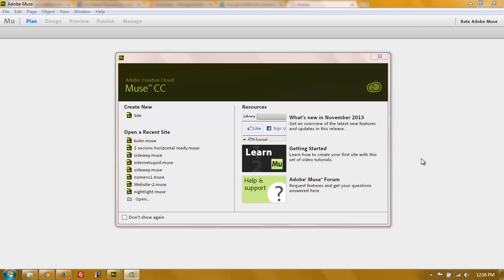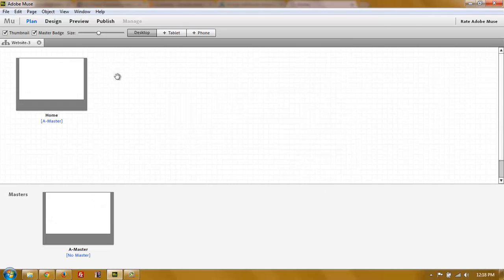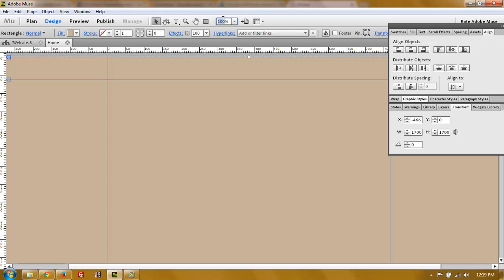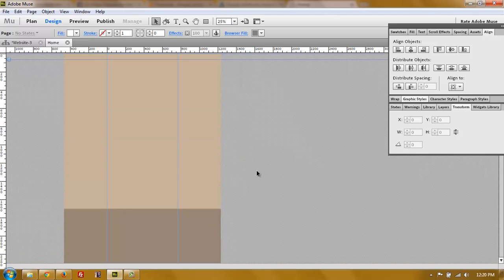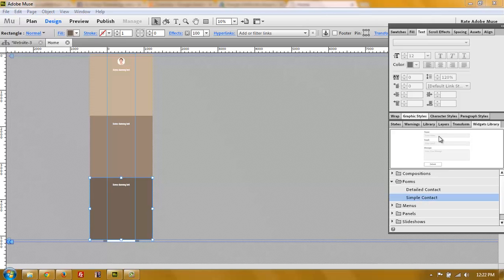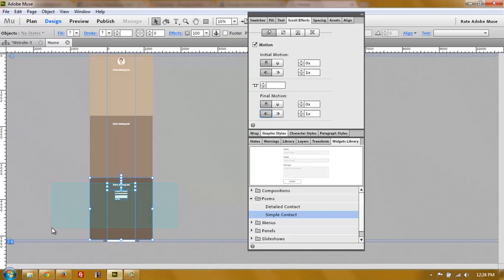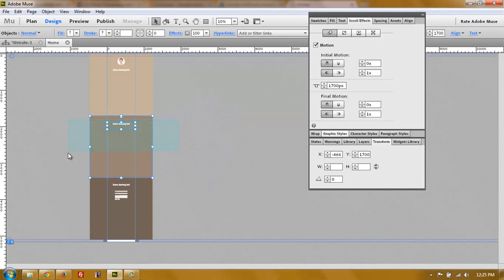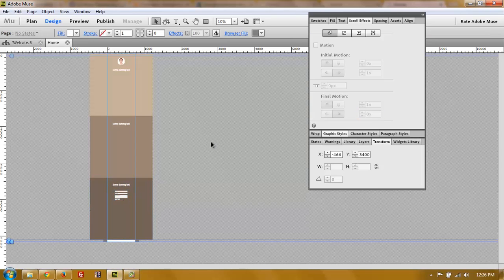Adobe Muse - How to Horizontal Scroll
In this tutorial I cover how to set up a website in Adobe Muse to scroll horizontally, and at the same time, to be responsive so that it will adapt to screens from a tablet to a TV screen (not phone screens, as you'd have to create a separate website with phone layout)

I hope this was helpful and I'll see you in the next Muse tutorial!

Cheers!